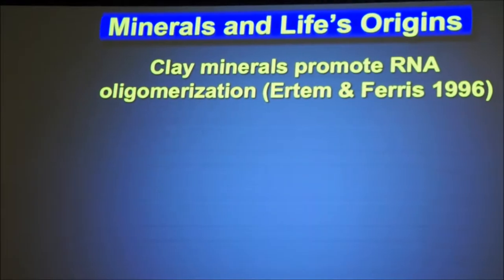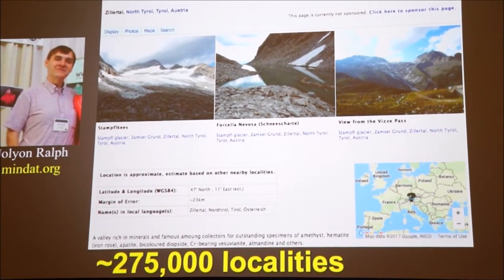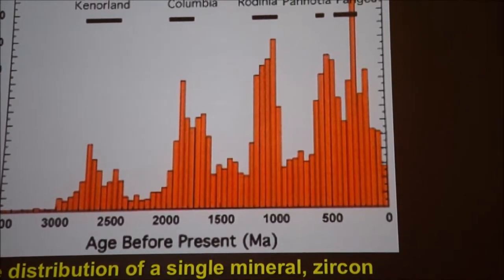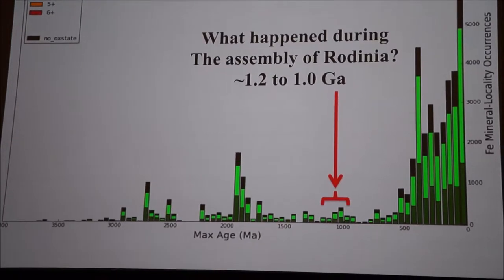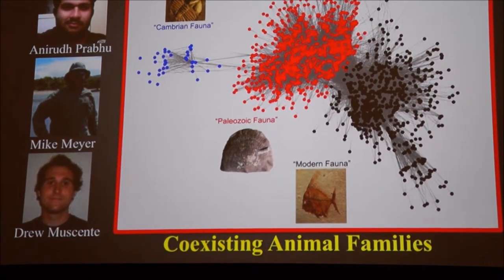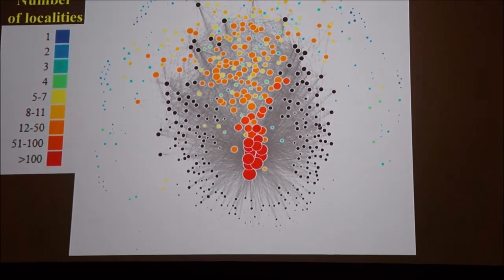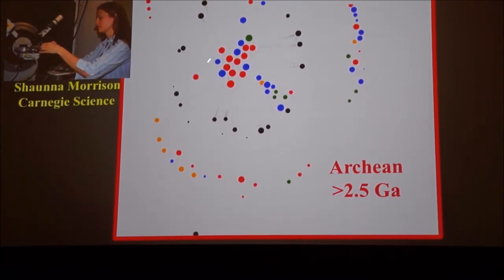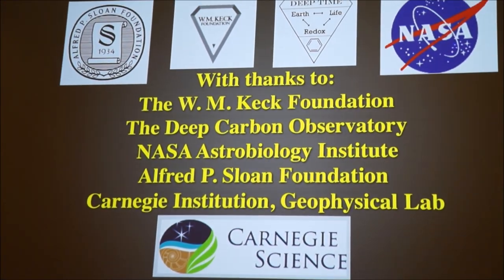Astrobiology 1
AbSciCon in Messa, AZ April 2017